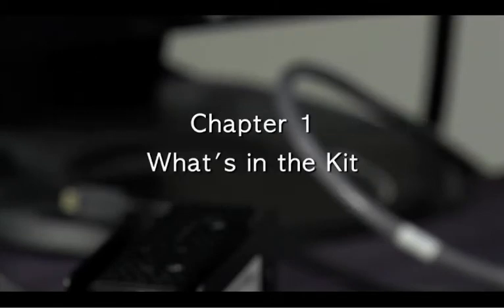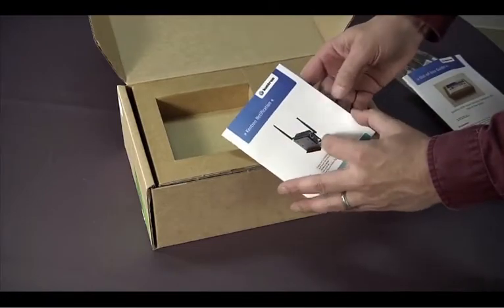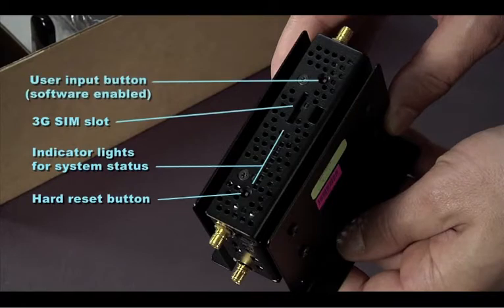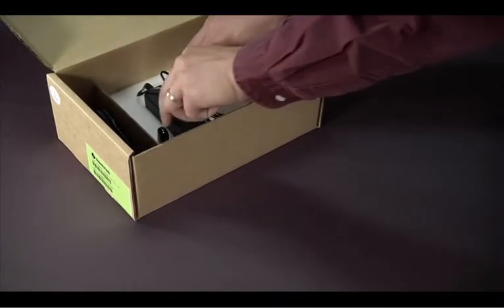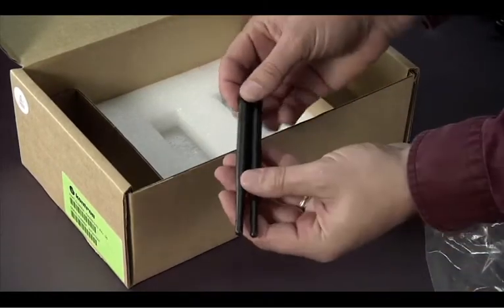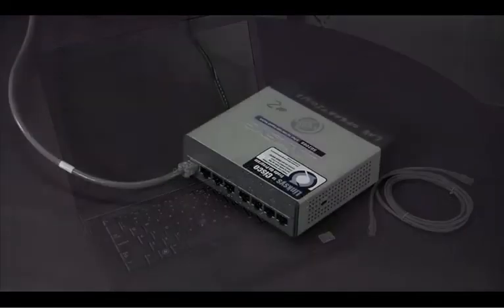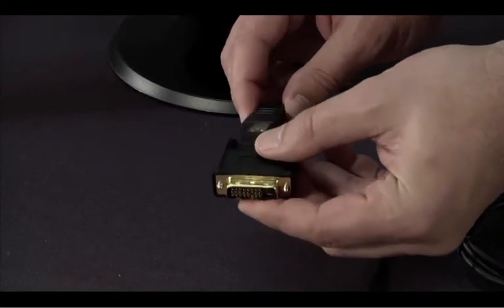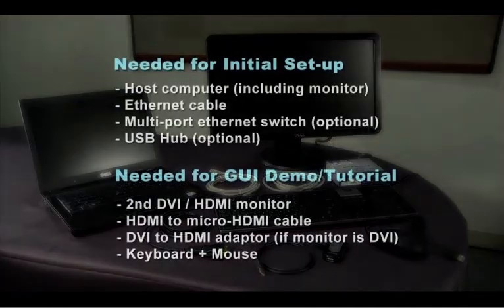Kontron M2M Development Kit - 1: What's in the Kit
Kontron M2M Smart Services Developer Kit
Out-of-Box Guide
Chapter 1 - What's in the Kit